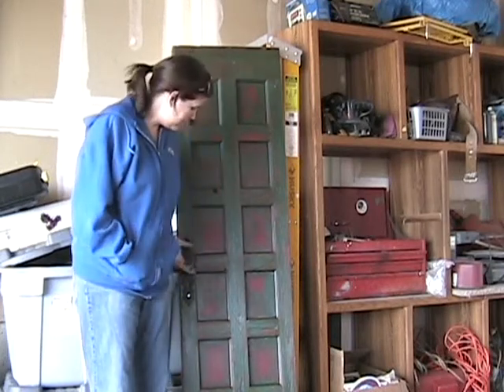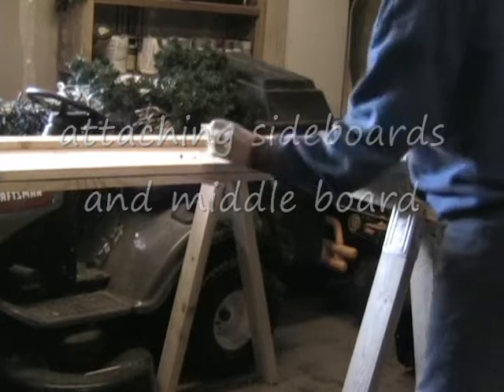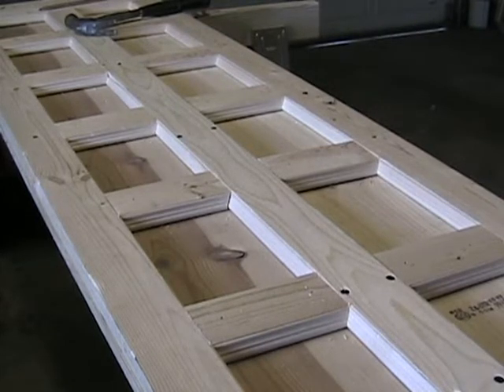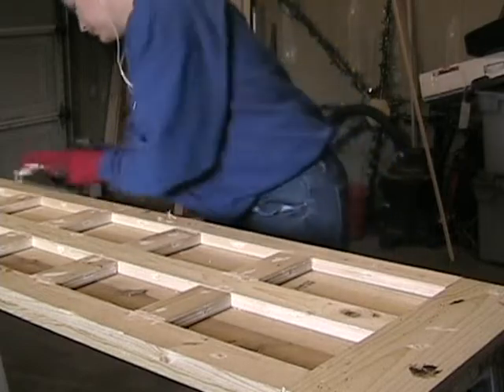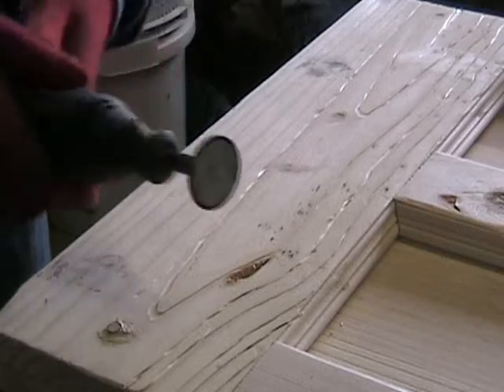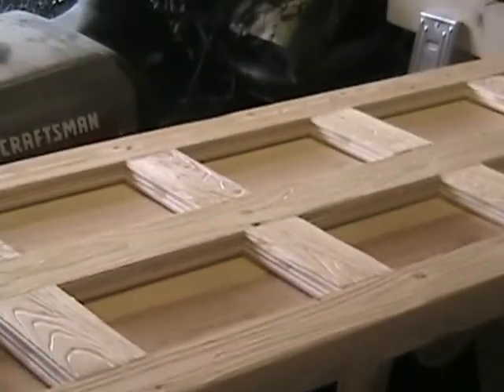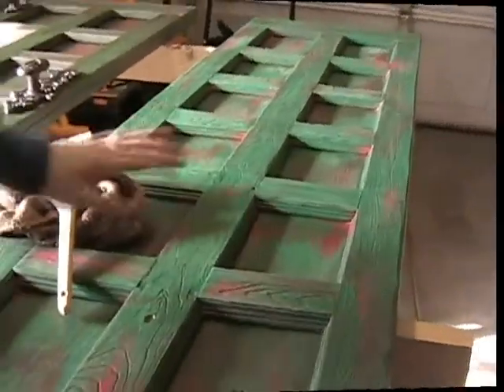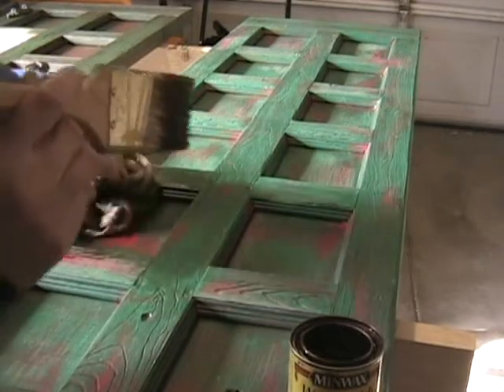Michelle's Faux Antique Doors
I needed somthing more eye catching in my livingroom and really like the Old World look, so I made some faux antique, panel doors to use as candle holder backdrops, and was really happy with how they turned out.  If you're a do-it-yourself kind of person, hopefully this gives you some ideas for your own projects!

I'm not a carpenter or anything.. I just used some simplified techniques to get my project to look the way I wanted.  I am interested in comments that could help me expand my abilities, so feel free.  Keep creating!